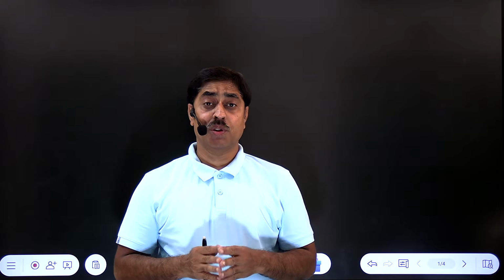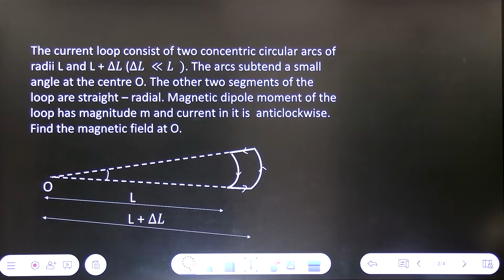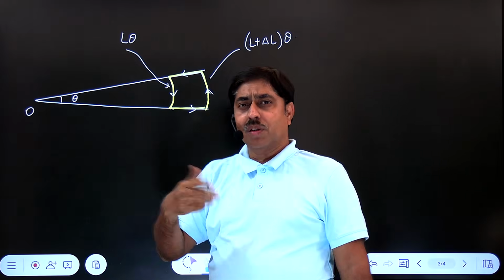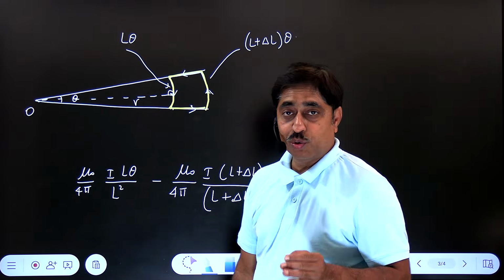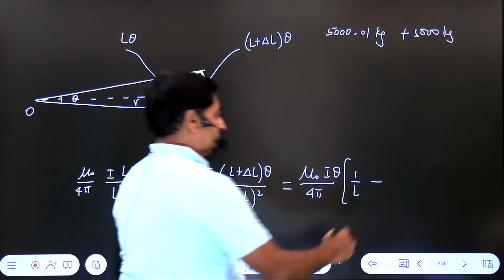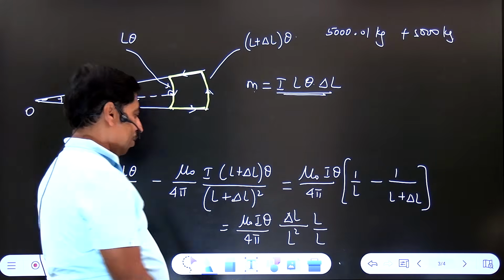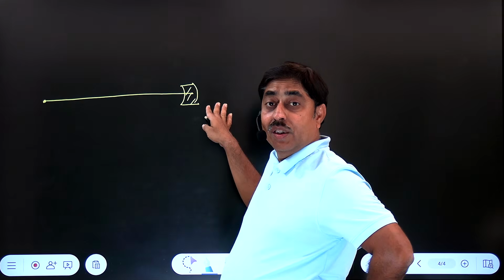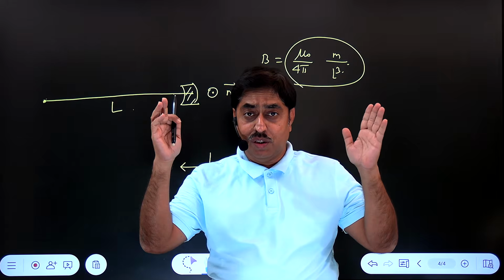JEE Advanced : Tough problem on Magnetic Field due to current loop by SBT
A JEE Advanced level problem on magnetic effect of current to probe your confidence. The problem is based on finding the magnetic induction field due to a current loop. SBT Explains.
0:00 Introduction
0:24 Problem statement
1:42 Solution

Fix your JEE Strategy in  30-40 min video call.Revised fee Rs.2999/- only. (Earlier Rs.1800/-)

🎯 ACCESS THE SBT ECOSYSTEM:
Download the "Physics by SBT" App for structured courses and assignments. Available on Mobile and Desktop.

JEE 2026 :
• SHORT COURSE : Recordings of 48 Live Problem sessions + 10 Upcoming live sessions

🎥 SPECIAL COURSES:
• 350+ ADVANCED ILLUSTRATIONS: A comprehensive archive of high-level physics problems on this channel.